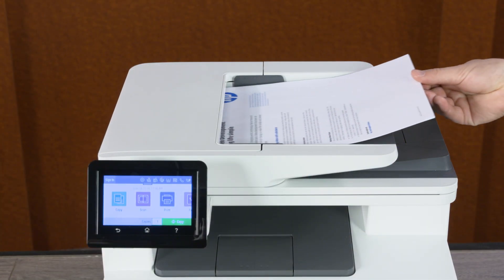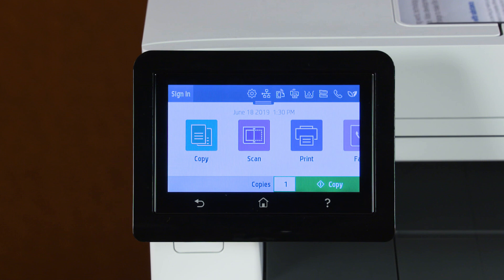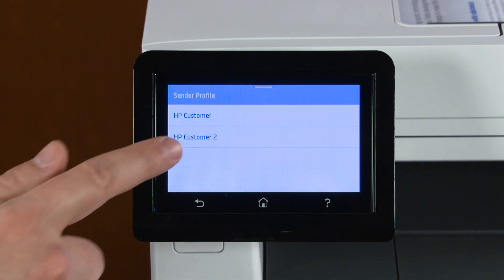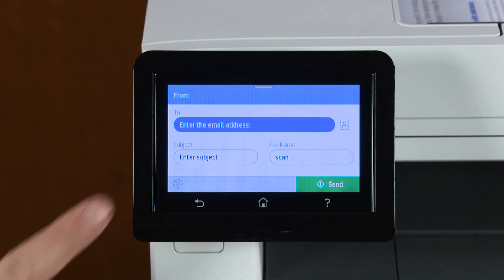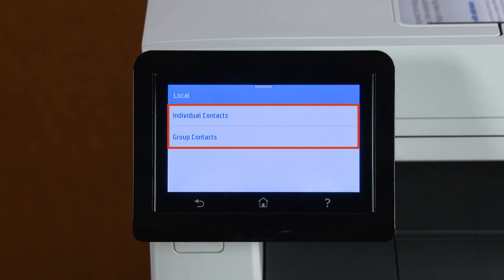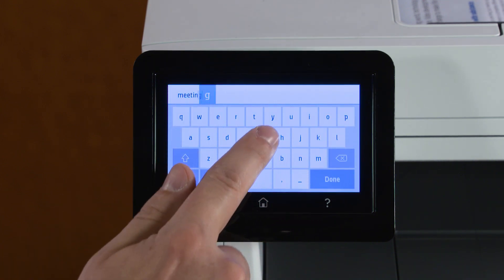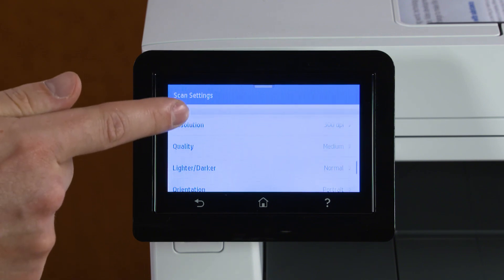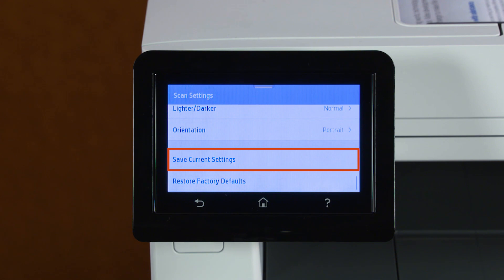Scan to Email on Select HP LaserJet Pro M300, M400 Printers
Learn how to scan to email on HP LaserJet Pro MFP M329, M428, M429, and Color MFP M479 printers.

-Load the original document face up in the document feeder, or face down on the scanner glass, using the guides for correct placement.
-On the printer control panel, touch Scan, and then touch Email.
-If prompted, sign in with your login credentials or select your Sender Profile.
-If required, enter the security PIN, and then touch Done.
-Alternatively, you can touch the Phone Book icon, Local, and then create or select individual or group contacts if the phone book has been set up.
-Touch Subject, enter a subject line, and then touch Done.
-Touch the Settings icon and adjust any desired scan settings, including color format, quality, brightness, and orientation.
-Touch Save Current Settings to save the settings as default for all future scan to email jobs.
-Or else, touch the Back button.
-Touch Send.

How to Scan to Email on Select HP LaserJet Pro M300, M400 Printers | HP LaserJet | HP